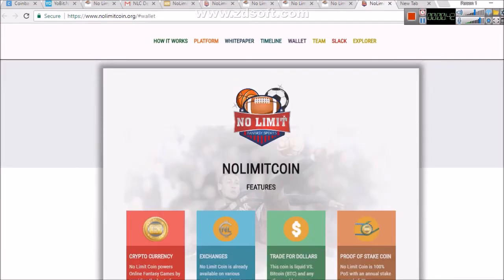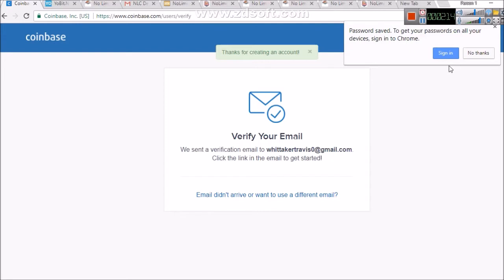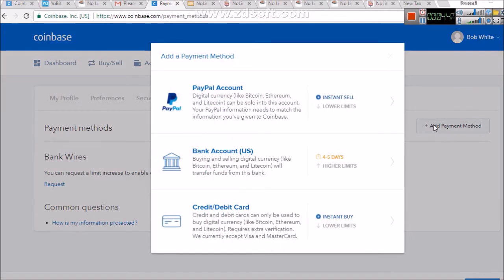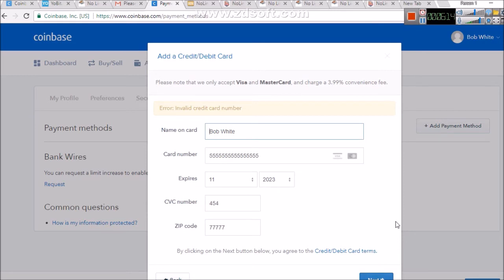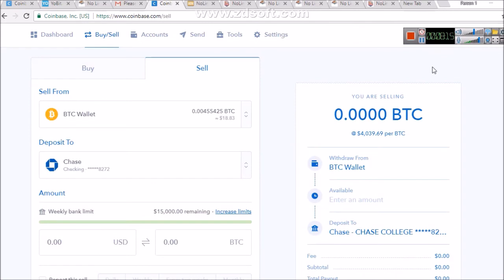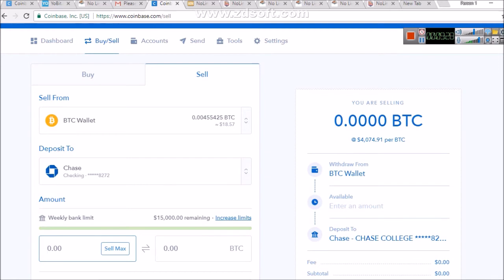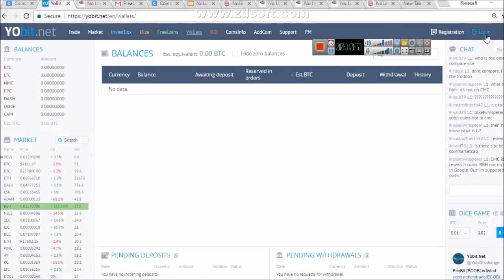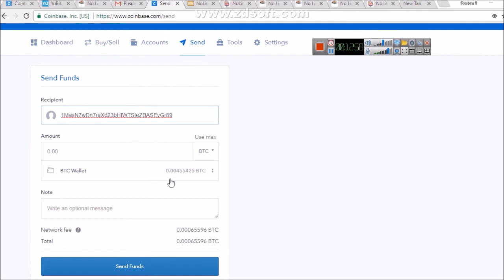100% Complete Guide to Buying No Limit Coin - Part 1 (NLC2)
DogeCoin Wallet Address: D5SyK37QcpakeWXhocPTwJ5pPiUBimbwxz
Bitcoin Wallet Address: 1PE8K2d3sX4drZDofiRBm8ytASNYTzgQyF
Digibyte Wallet Address: DAVEcuHnvZ4sx5ZTW3Jgd8m6UGrH43H8ks
NoLimitCoin (NLC2) Wallet:Nj2DchHWujQksYoPGeekoD8VF5PoaxZmzY